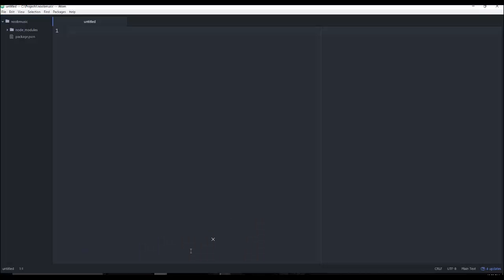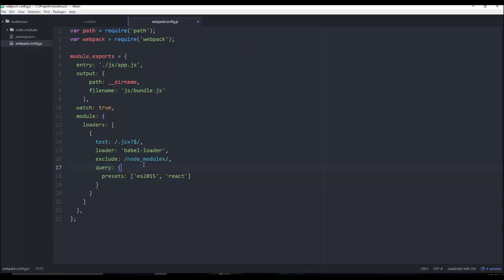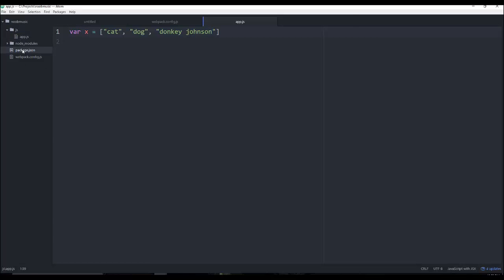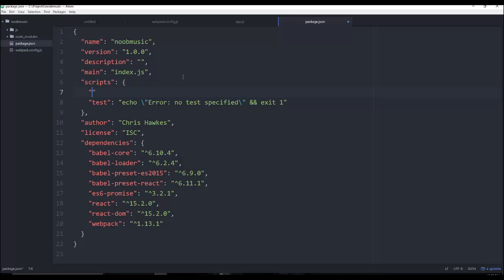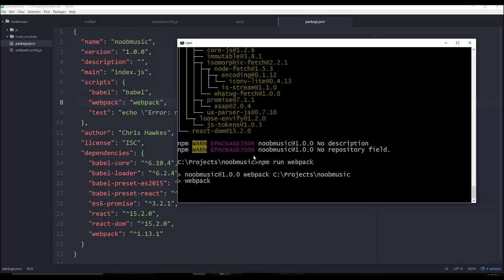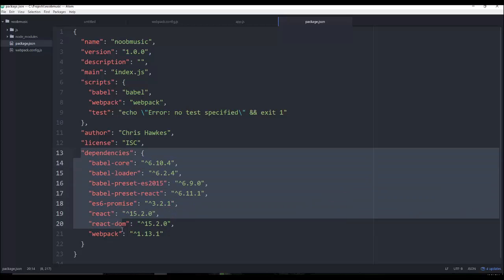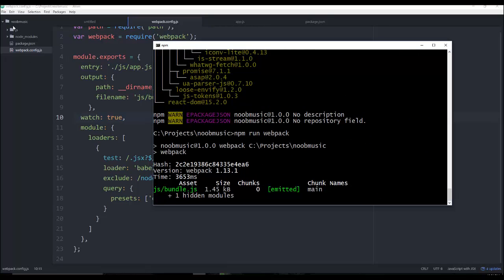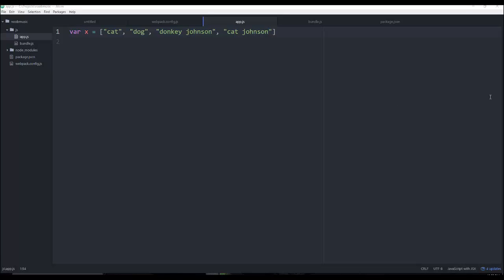React Tutorial Video 2 - How to Setup Webpack to Work with Babel and React